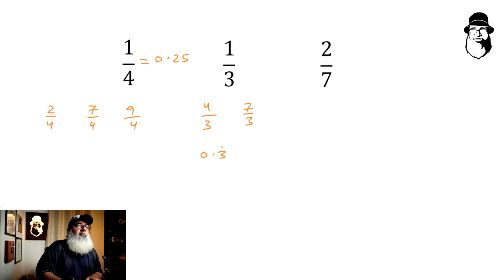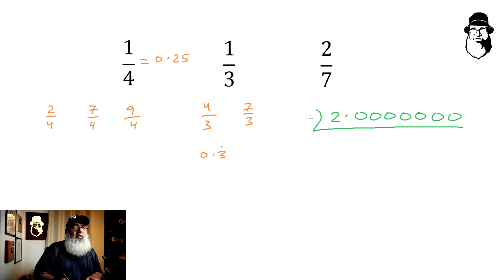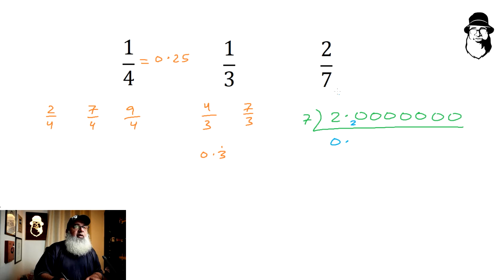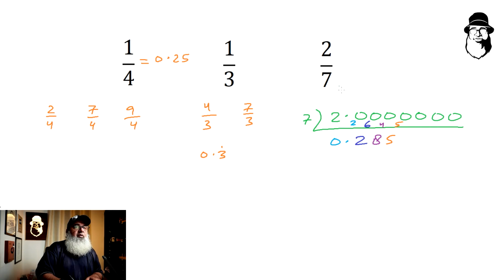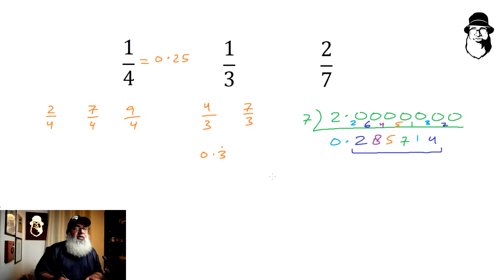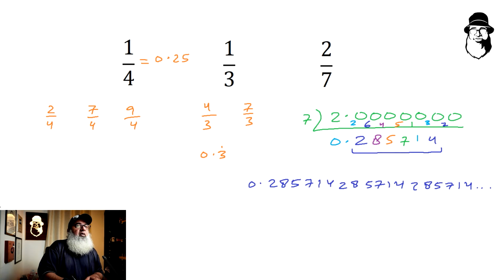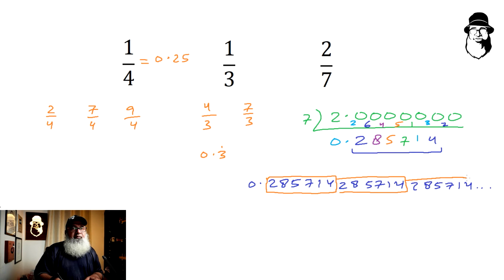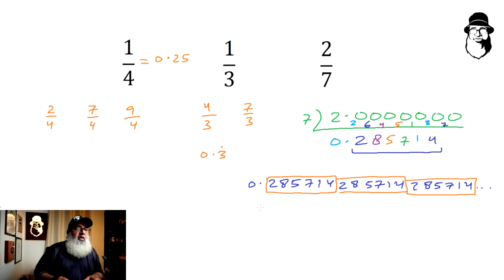Fractions, Decimals, Percentages Lesson 27 - Block Recurrers